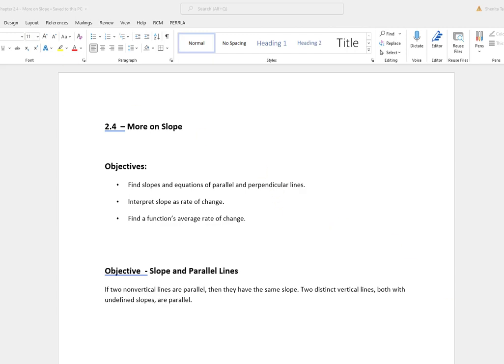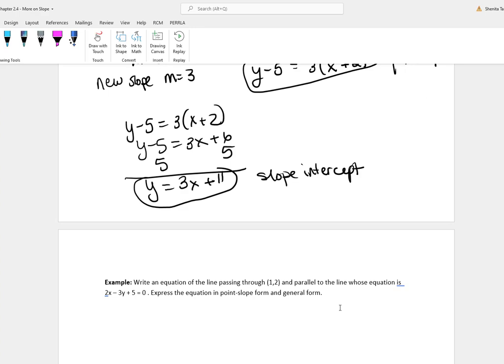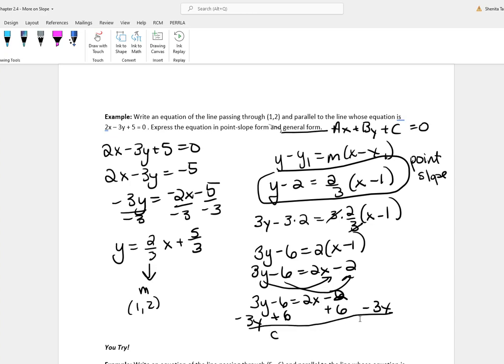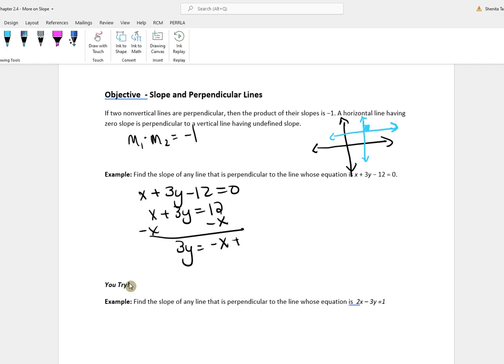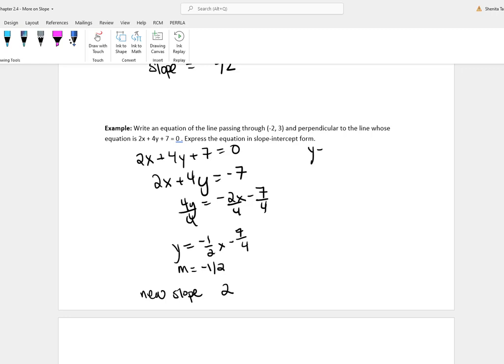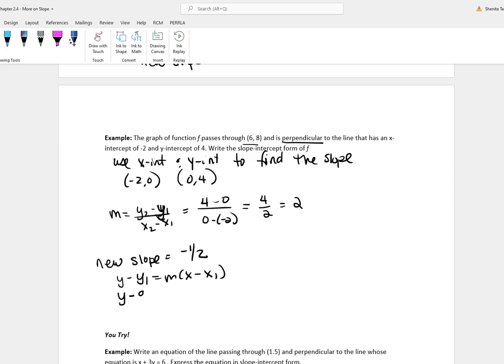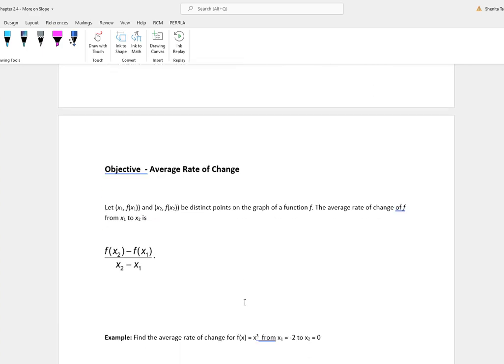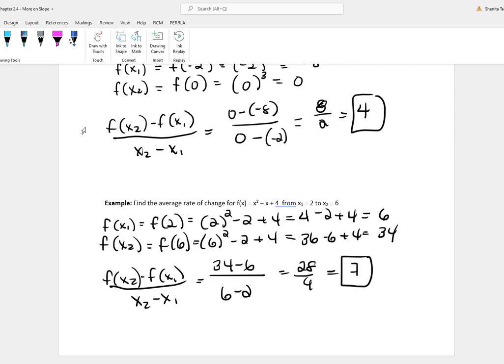SXU - MTH 112 - Chapter 2 4